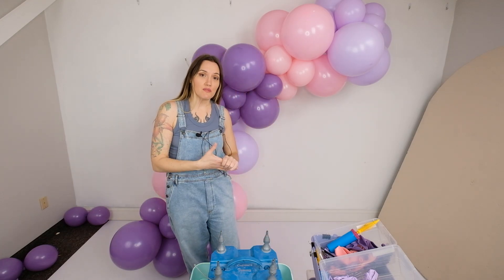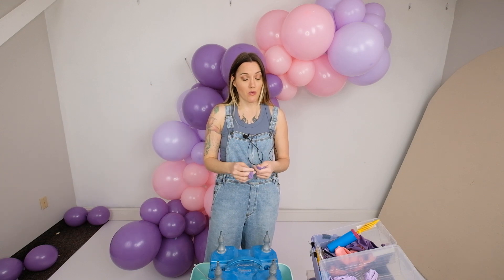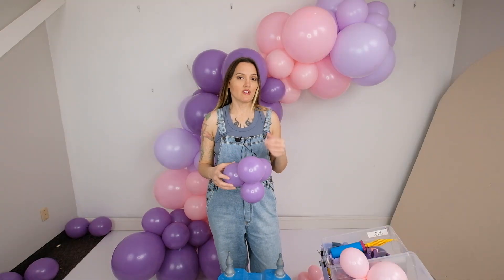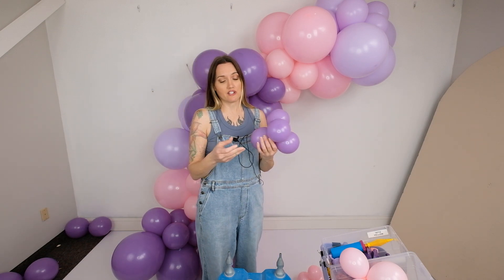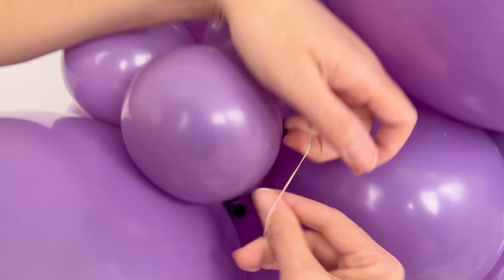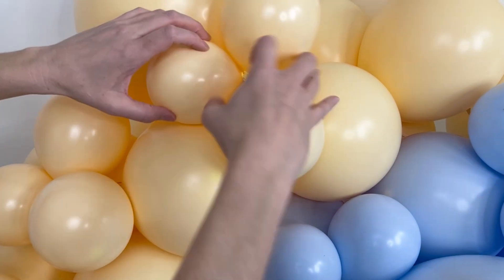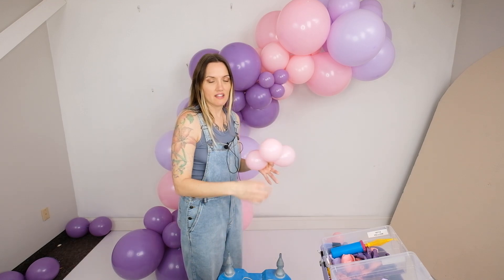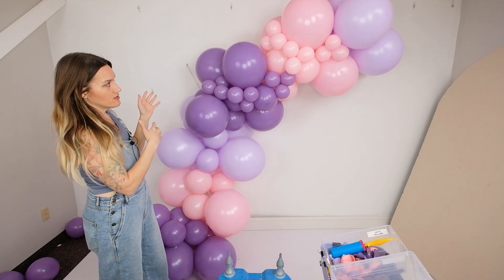Easiest way to add 5 inch balloons to balloon garland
Use rubber bands to quickly and easily add 5" mini clusters to your balloon garland!

Rubberbands Use :
1/16" x 3" Size